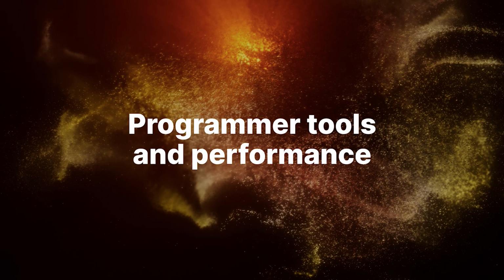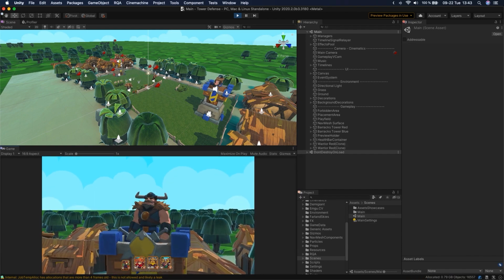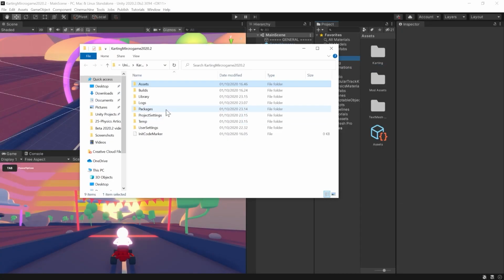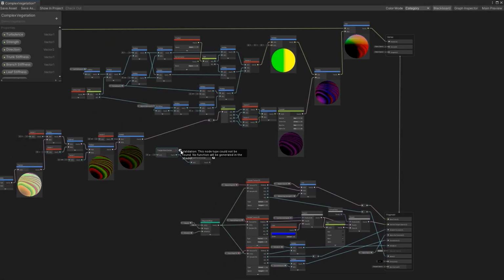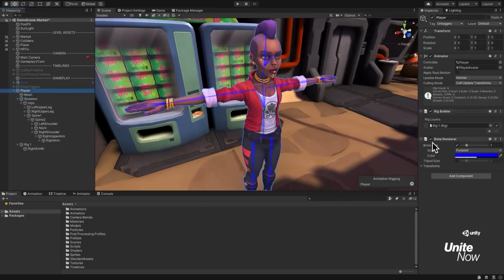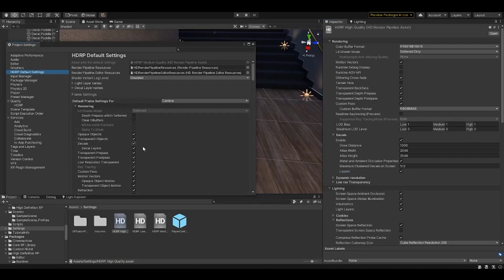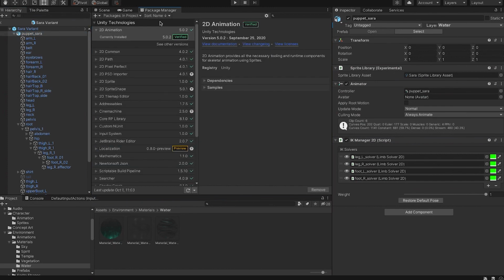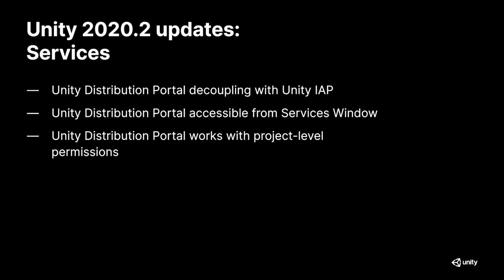Unite Now: 유니티 2020.2 기능 소개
Unity 2020.2의 다양한 기능을 소개합니다.

2020.2는 성능, 안정성, 워크플로 개선에 중점을 두고 있습니다.
이 세션에서 다룰 네 가지 주요 부문은 다음과 같습니다.

⭐프로그래머 툴과 성능
⭐에디터와 팀 워크플로
⭐아티스트 툴과 그래픽스
⭐플랫폼과 서비스